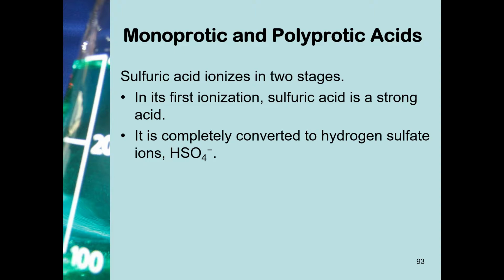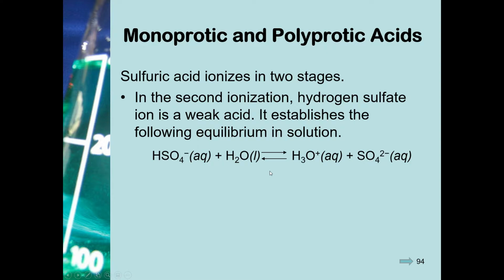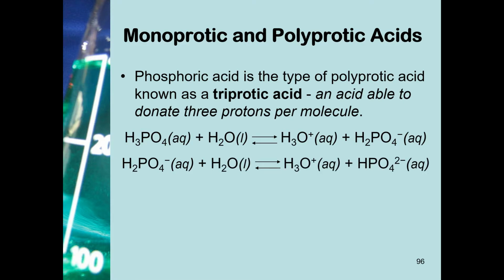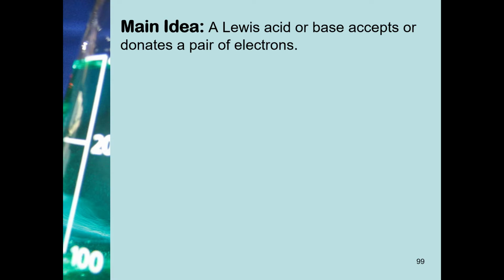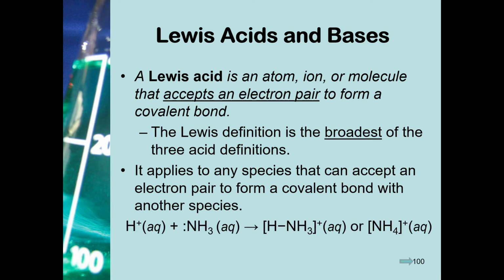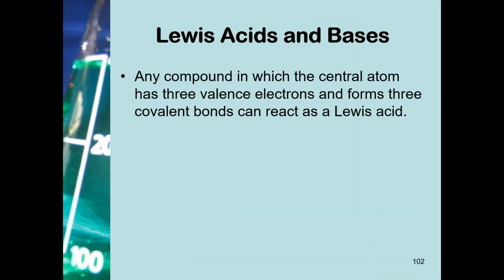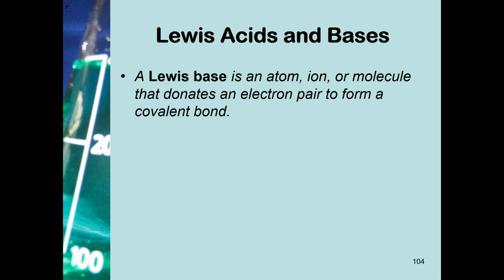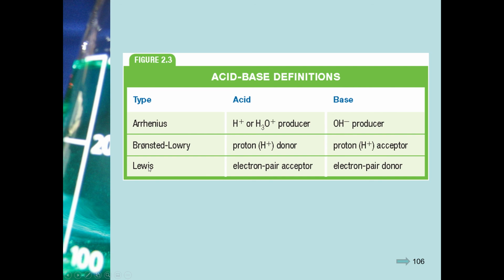Chemistry–Chapters 13&14 Part 6